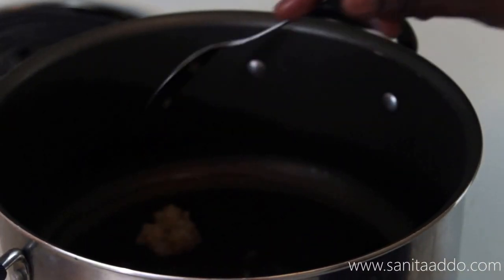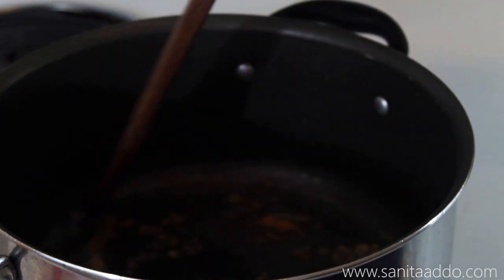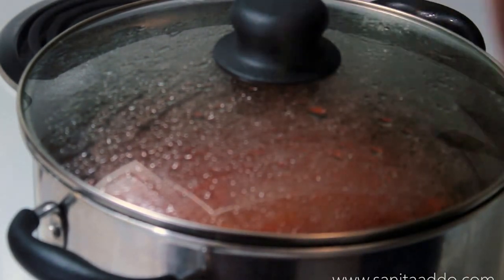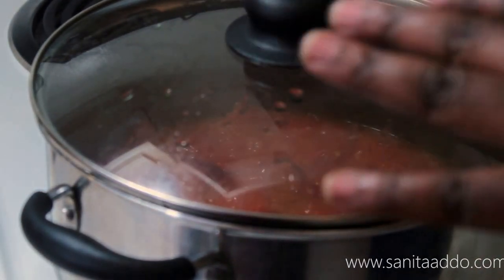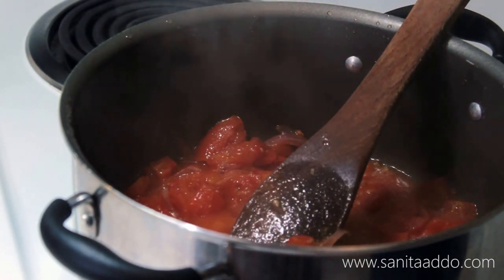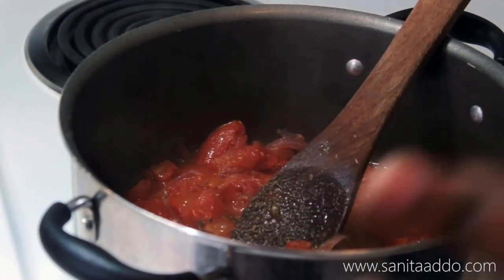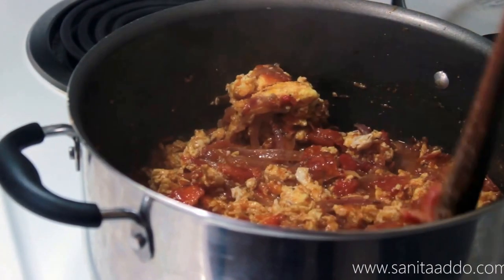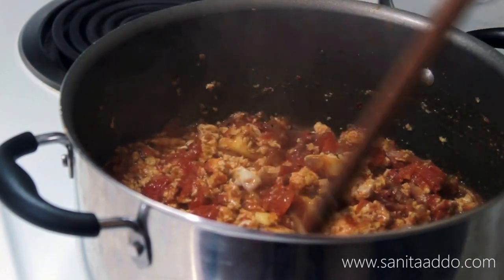EGG STEW | GHANA STYLE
Sharing with you today my take on Egg Stew / Eggs in purgatory. For a detailed and printable recipe, visit my
Ingredients List :
*4-5 Roma Tomatoes
*1 habanero pepper
*1 medium onion
*2-3 tbs of canola oil
*5 eggs
*Seasonings of choice - (Curry/thyme/onga/all purpose seasoning/salt)
*Feel free to add mackerel/tuna/sardines whatever rocks your boat